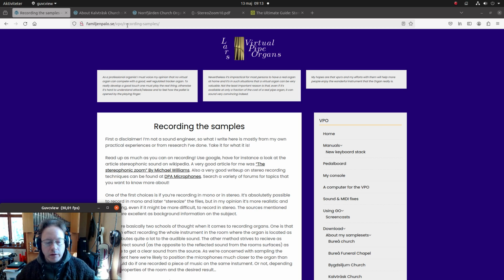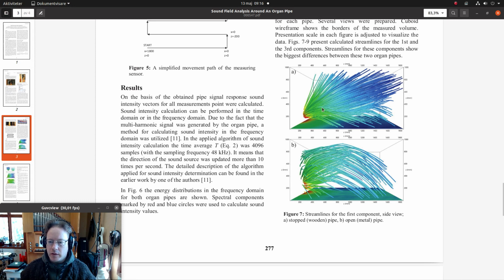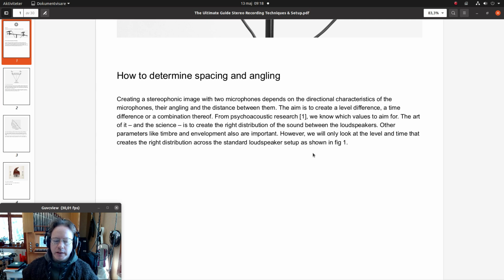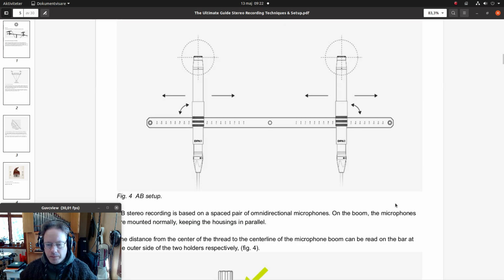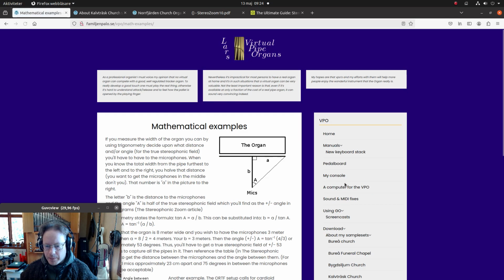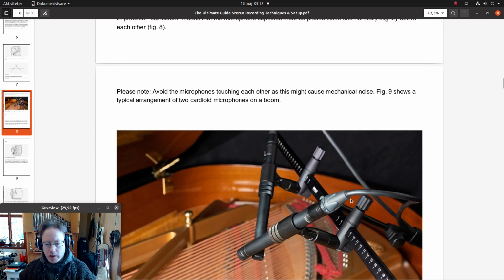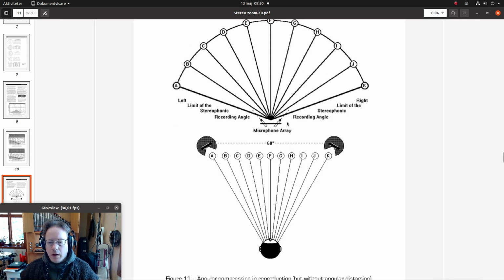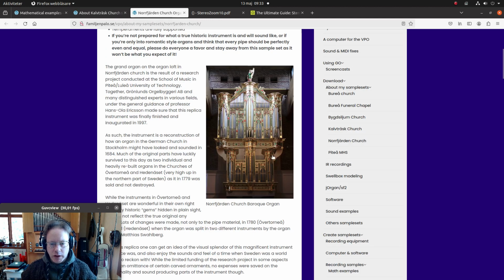Sample Set Creation: Recording Techniques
Some useful material about recording techniques will be discussed in this video, especially related to recording a pipe organ for creating a sample set. But the most important information among all the technical details really is: use your own ears, listen through the microphones to find out if the sound is what you like it to be!